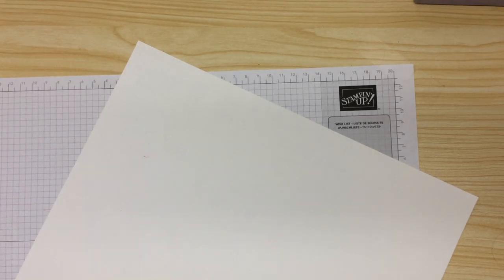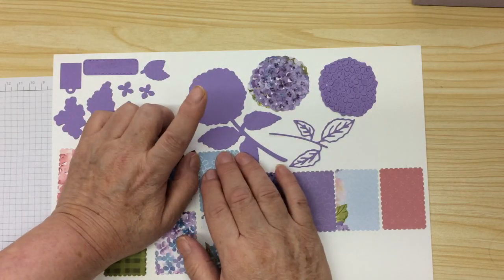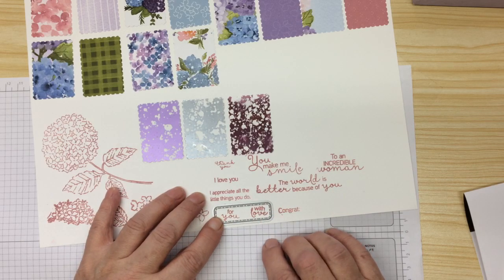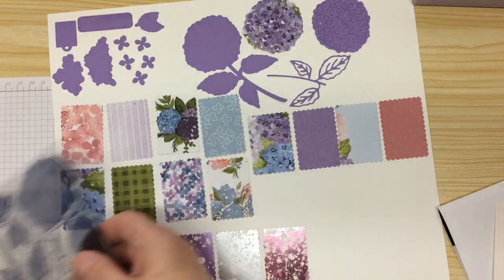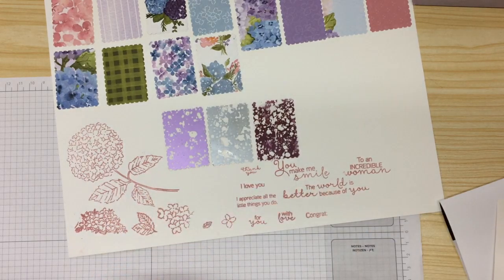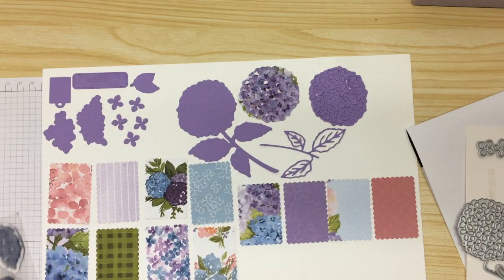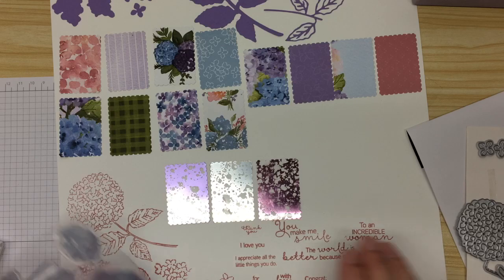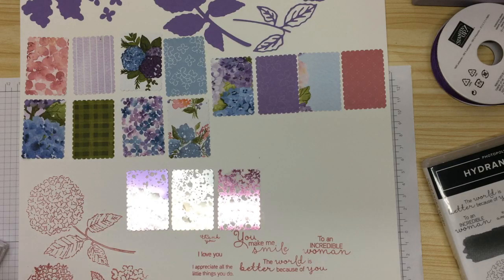Hydrangea Hill 1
The Ink pads that go with this suite are:-
Old Olive, Misty Moonlight, Seaside Spray, Rococo Rose and Highland Heather. These colours fit perfectly as an Hydrangea's flowers change to these colours depending on the PH levels of the soil. I hope you enjoy this little taster. In a few days time I hope to get my website up and running so you can then shop directly from me, until then if you want any of these products then please PM me and we can get it sorted. Thank you. Love you all and please stay safe.